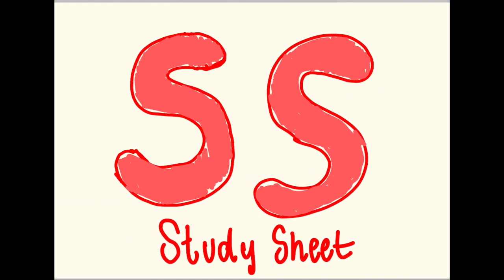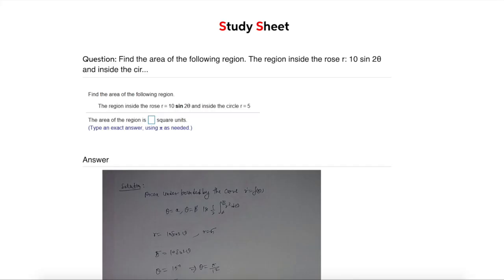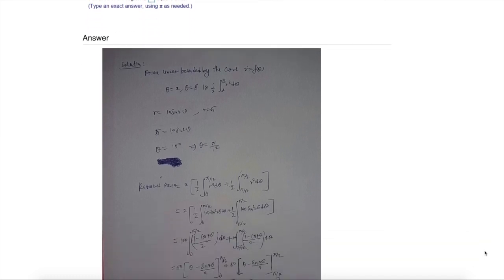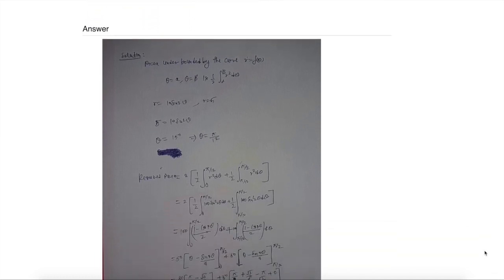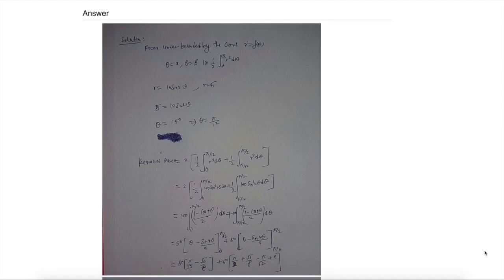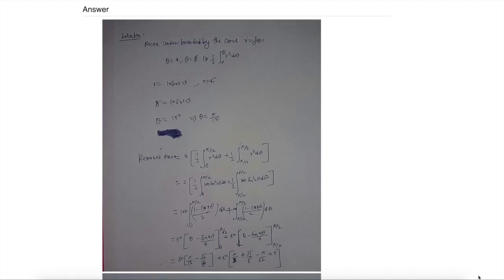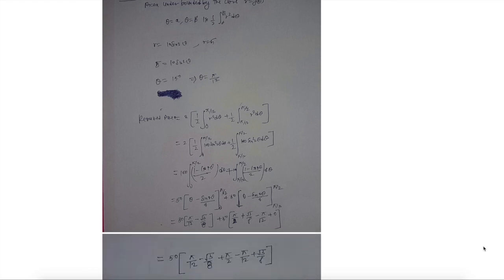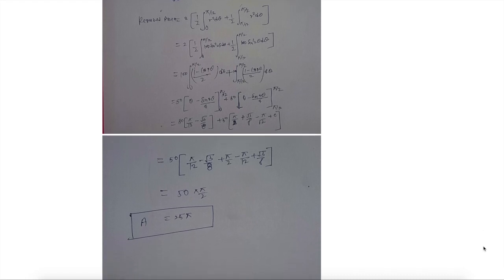The region inside the rose r: 10 sin 2θ and inside the circle r= 5